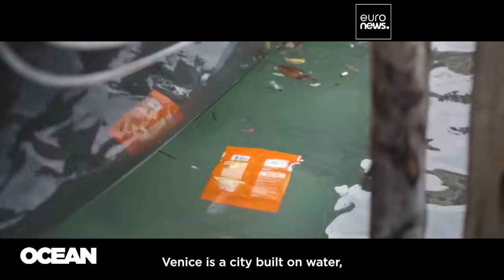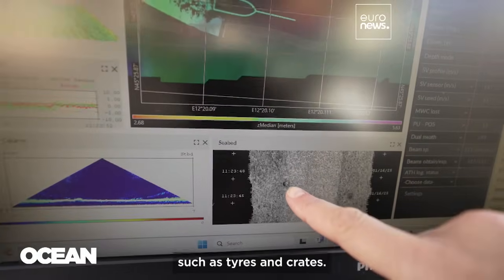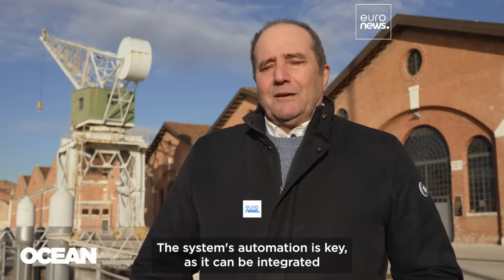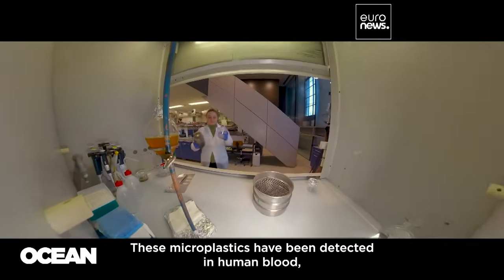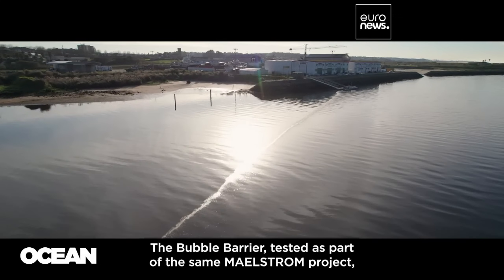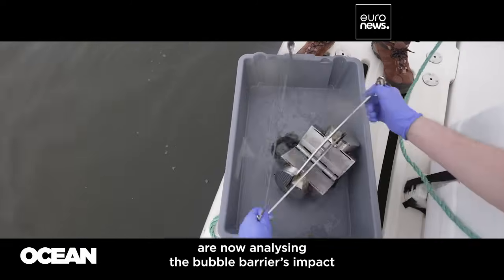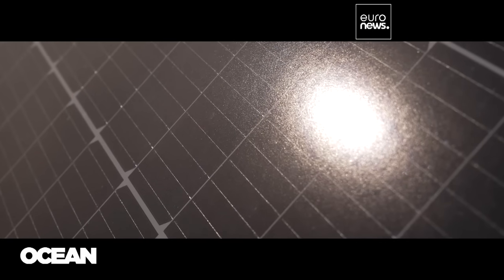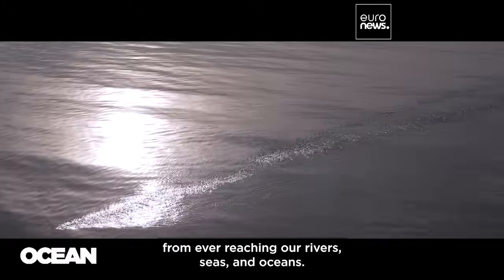Robots and bubble barriers: How Venice and Portugal are tackling ocean plastic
Venice’s famous canals are facing a growing pollution problem. Once plastic litter ends up in the water, it becomes incredibly difficult to remove. Why is this plastic so dangerous, and what can be done about it?